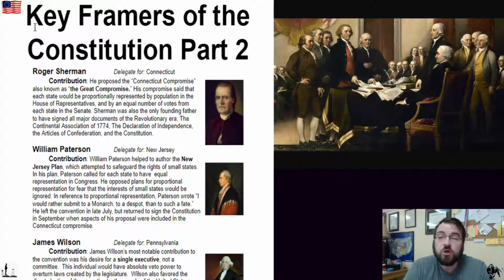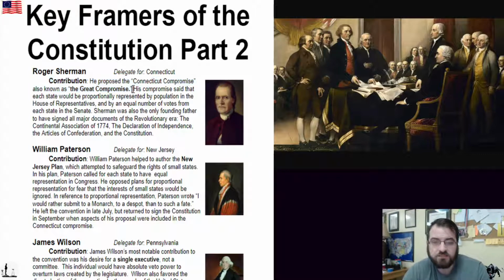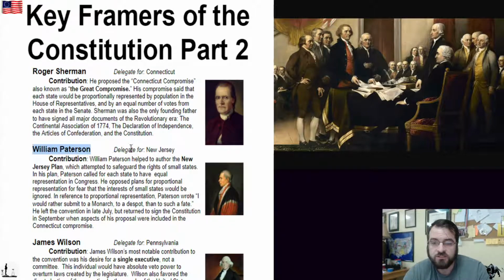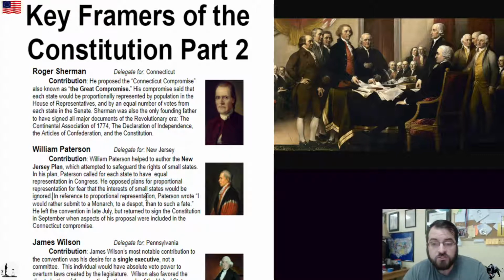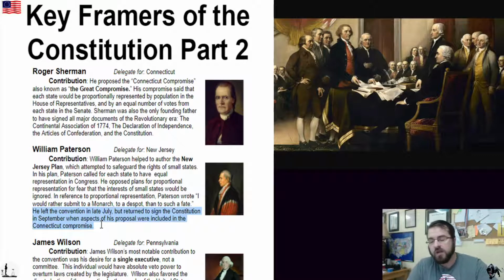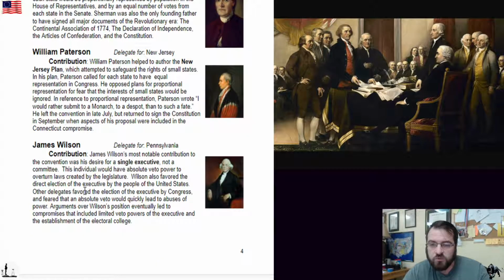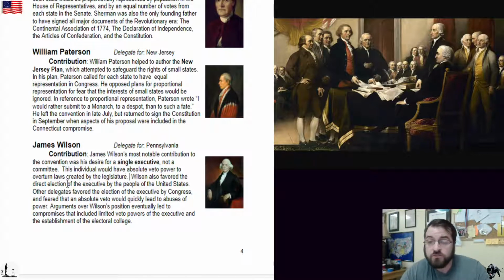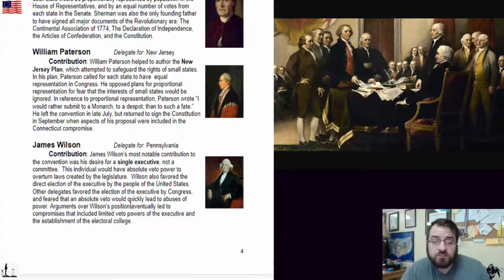Unit 4 P4 Key Framers of the Constitution Part 2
The most revolutionary change to happen following the American war for independence was the creation of a government for the former British colonies, now the United States. In 1787, delegates met to revise the Articles of Confederation but decided to write an entirely new constitution. The most primary obstacle to creating the new constitution was addressing the issue of slavery, which is evident in the three-fifths compromise and the fugitive slave clause.  After debate and compromise, the delegates produced a constitution like none other in history, establishing a government that reflected the ideals of the Enlightenment. Yet, the issue of slavery was left for the future.